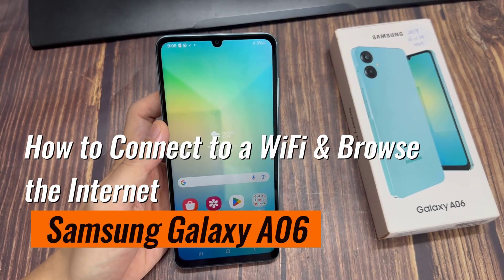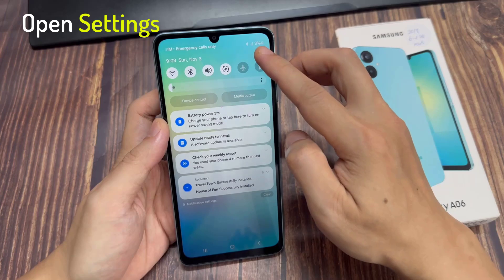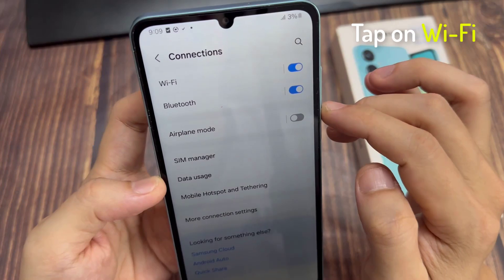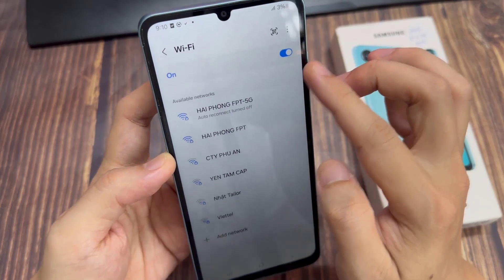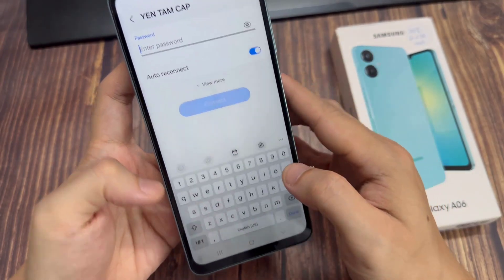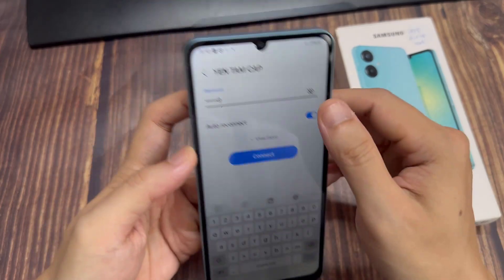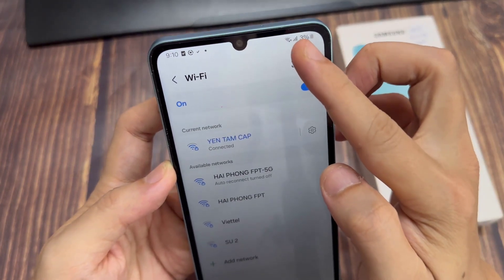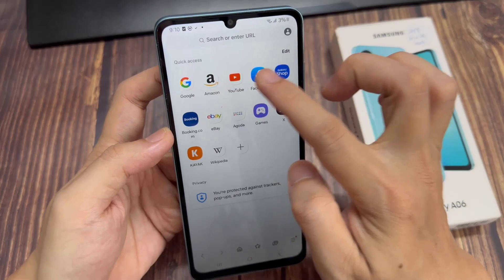Samsung Galaxy A06: How to Connect to a WiFi & Browse the Internet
Learn how you can connect to a WiFi and browse the internet on Samsung Galaxy A06.